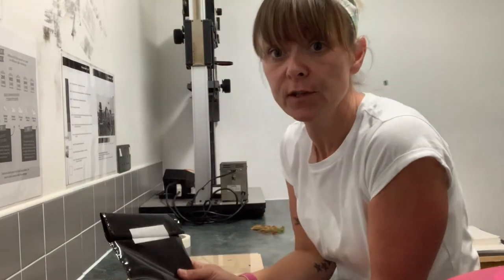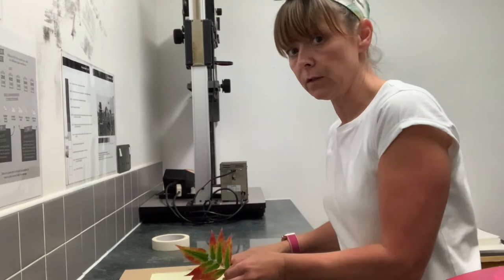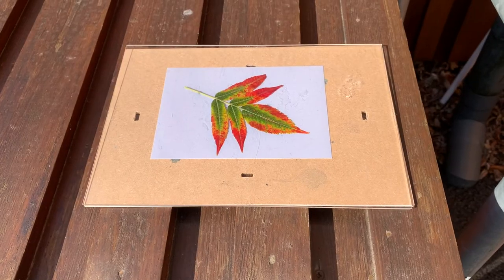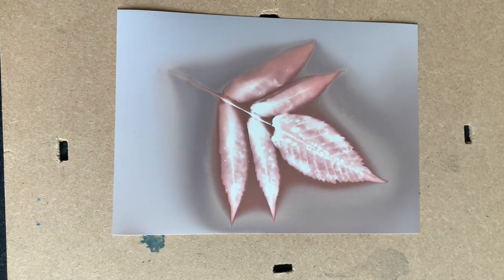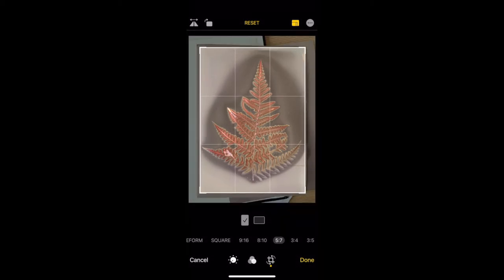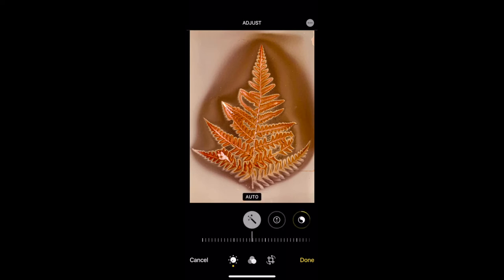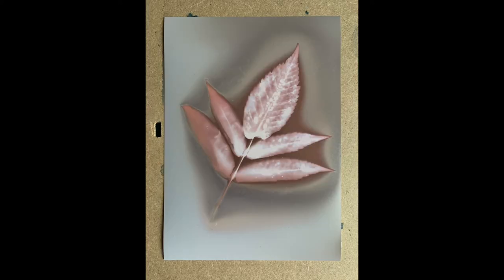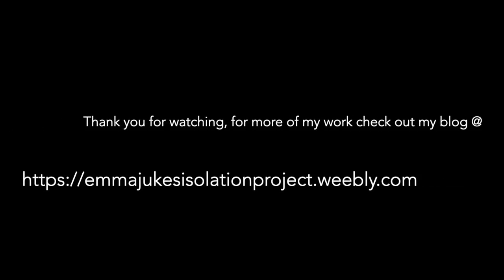how to make lumens